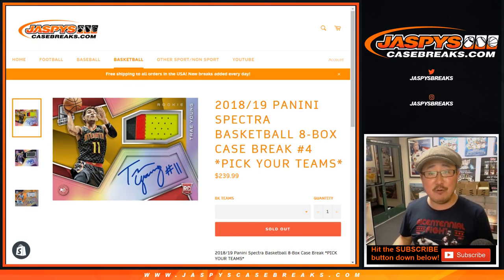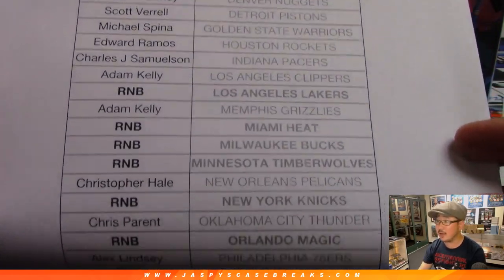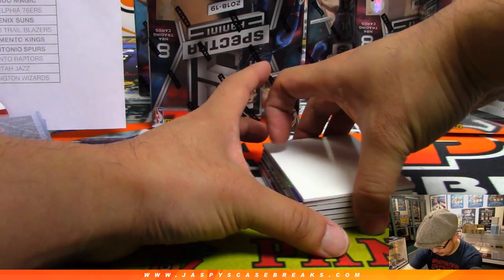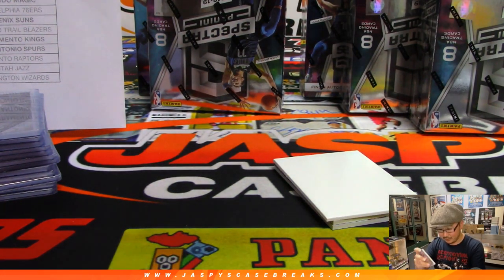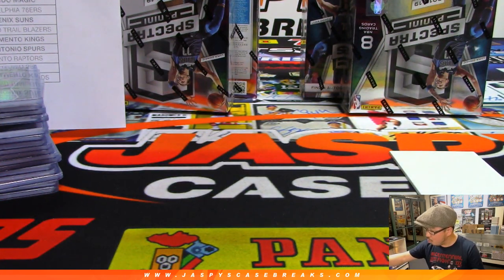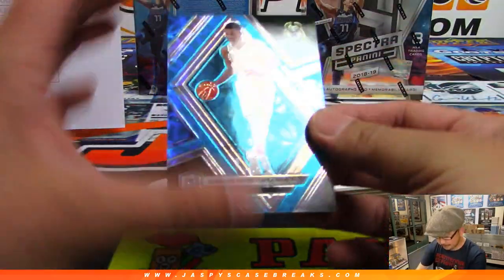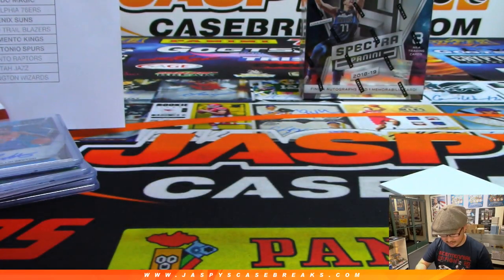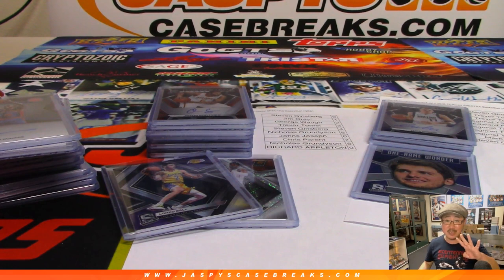Tu, 05/21/19 || 8Box PYT #4 || 2018-19 Panini SPECTRA Basketball (NBA)